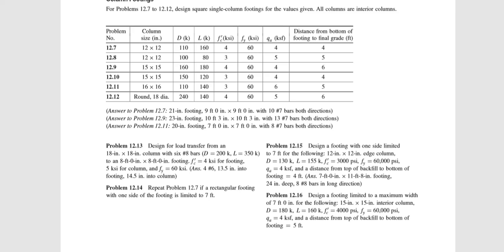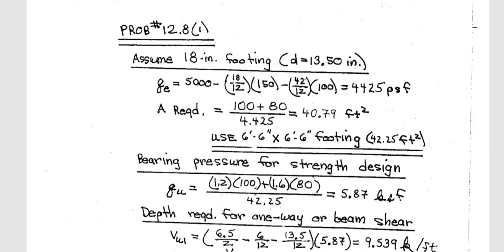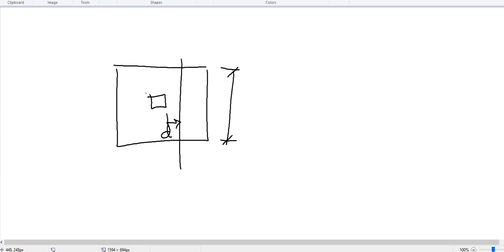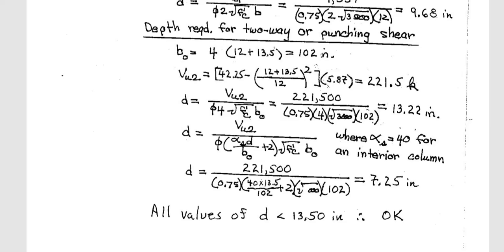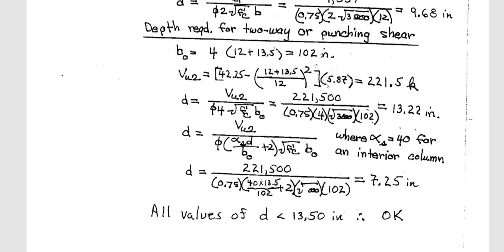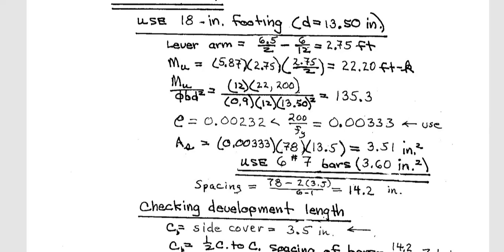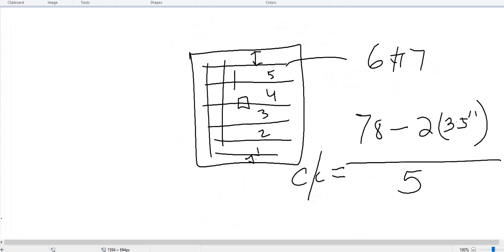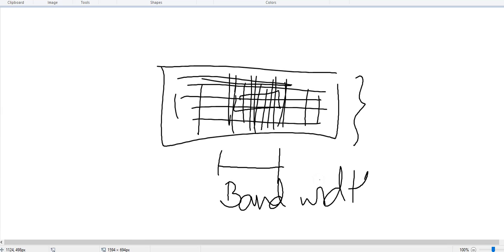Reinforced concrete (Lec 52) - Step by step design of a square column footing